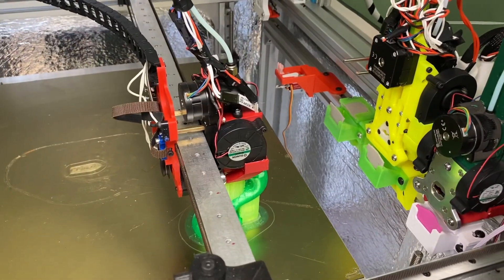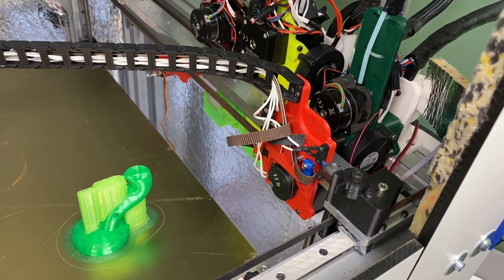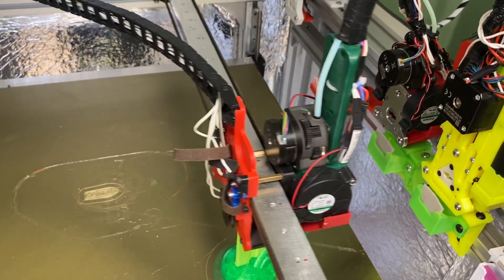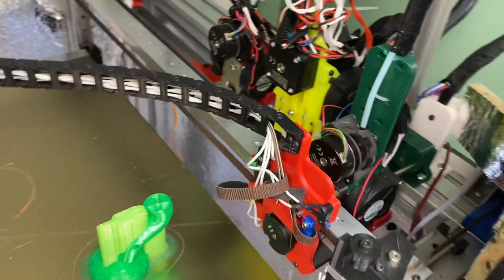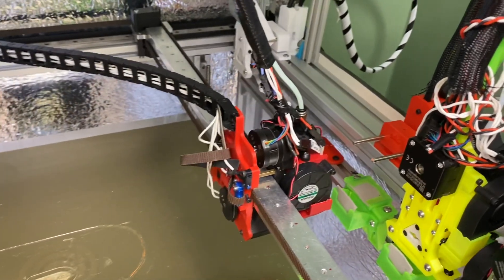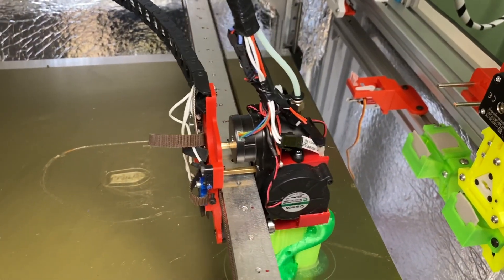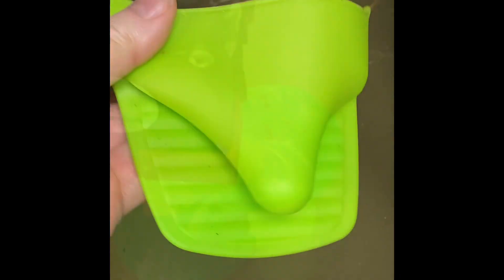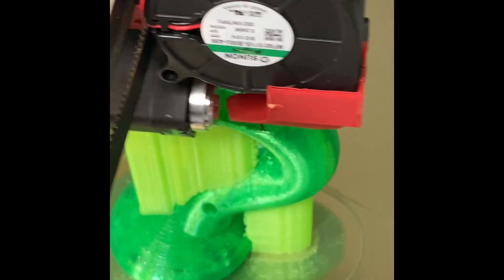Toolchanging without wiping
Printing on my Toolchanger without any wiping works great.
Using e3d Revo on both tools, one with a Bondtech LGX Lite and the other a Orbiter 1.5.
Retracting and loading the filament as per e3d dokumentation for Revo

I retract the filament out of the meltzone when docking the tool and insert it again after undocking.
This is done in macro and only if the tool is hot.

I only retract 14mm right now as a test because I had some clog issues with a dualcolor filament but probably more temperature related.

The nozzle is resting on a silicone pad and only wiped once when docking/undocking for any debris clinging to the nozzle.

The dock is adapted from Jubilee project.

Printing PLA with PETG supports or the other way around is great.